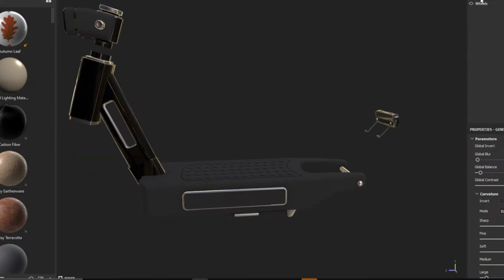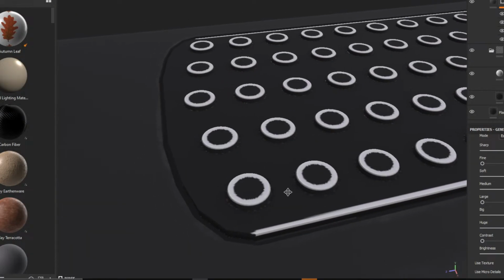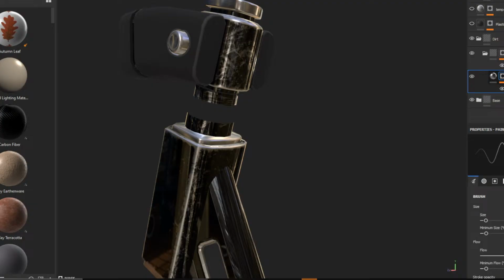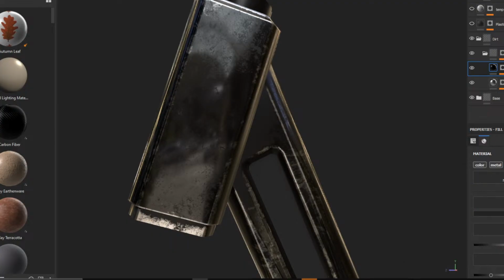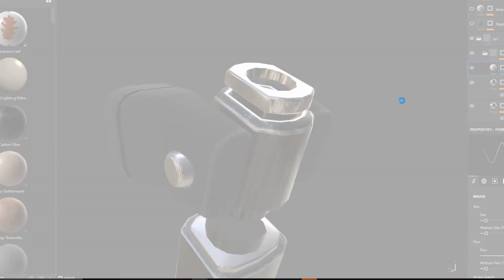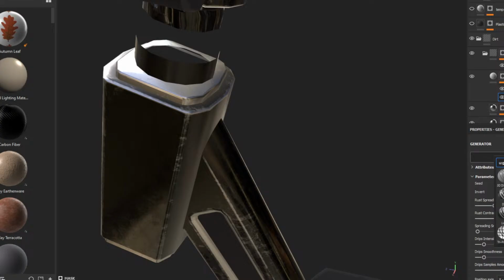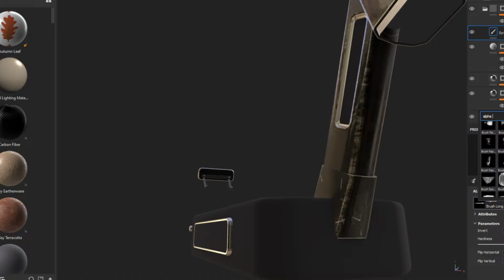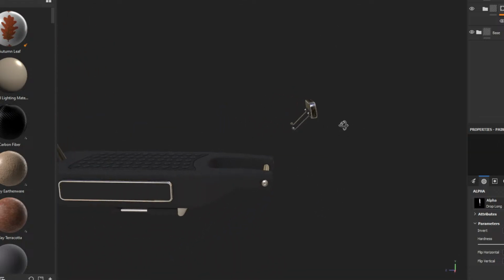Scooter Texturing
Subtance Painter Workflow:

. Create Materials
. Adding  Stickers
. Adding Scratches And Wearing
. Test Render in IRay